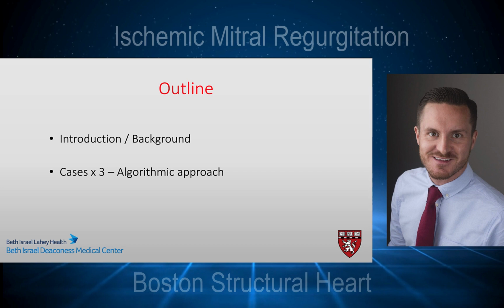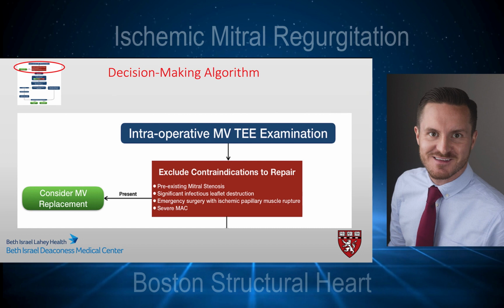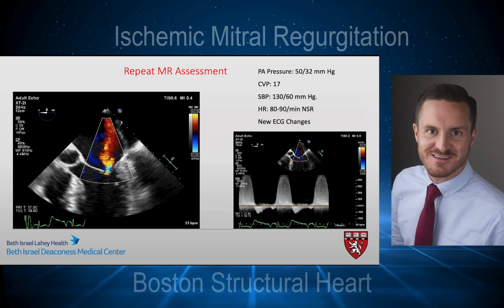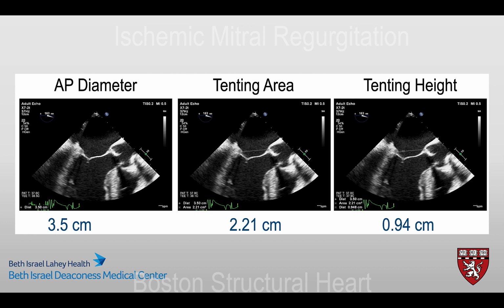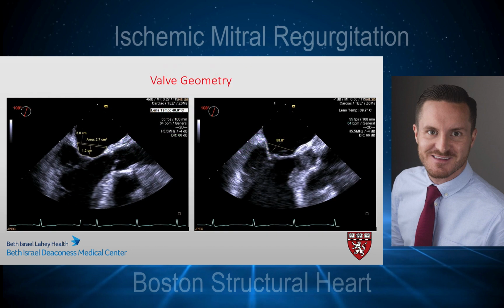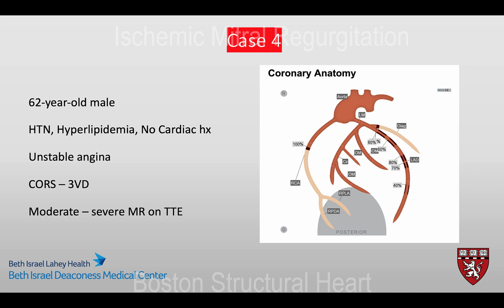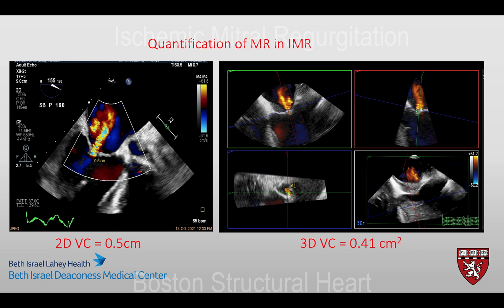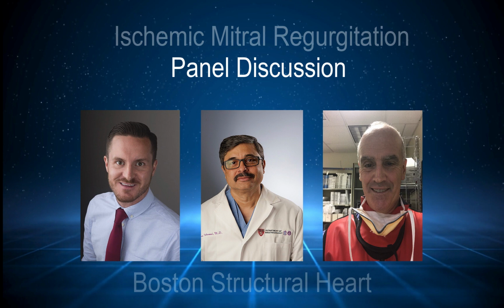Ischemic Mitral Regurgitation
A problem-based learning discssion of Ischemic Mitral Regurgitation

Table of Contents:

00:00 - itr
01:07 - Outline
01:24 - Pathophysiology
01:48 - Controversies in Ischemic MR
02:09 - Who and When?
02:24 - What?
02:38 -
03:19 -
03:39 - TEE to Aid Decision-Making
03:58 - Value of 3D TEE
04:13 -
04:49 -
05:01 - Intraoperative Presentations of IMR
05:16 - Case 1 - Emergent
05:38 -
05:48 -
05:59 -
06:06 -
06:17 -
06:56 - Decision: CABG &amp; MVR
12:28 - Case 2 – Acute Ischemia
12:47 -
13:01 -
13:12 -
13:26 -
13:43 -
14:03 -
14:26 -
14:38 -
14:55 -
15:12 -
15:36 -
15:49 -
16:00 -
16:20 -
21:14 -
21:23 -
21:35 -
24:09 - Case 3 – Repair/Replace?
24:31 -
24:41 -
24:52 -
25:04 -
25:39 -
25:56 -
26:09 -
26:22 -
26:47 -
27:08 -
27:31 -
28:07 -
28:22 -
28:36 -
38:46 -
39:05 -
39:23 -
39:45 -
40:05 -
40:25 -
40:38 -
41:09 -
42:08 -
42:22 -
42:36 -
42:50 -
43:08 -
43:45 -
44:01 -
44:31 -
44:43 -
45:45 - Future Studies
45:48 -
46:33 - Thank you